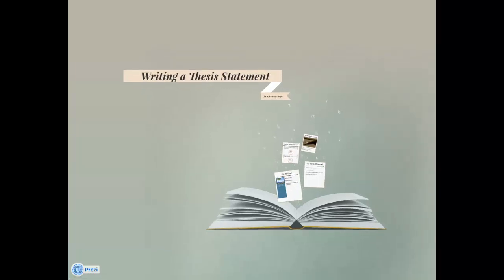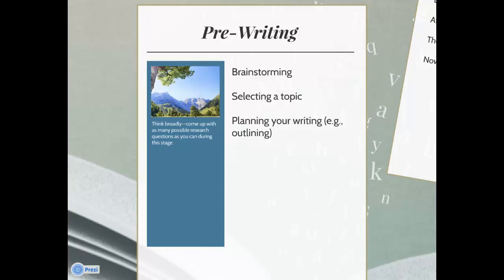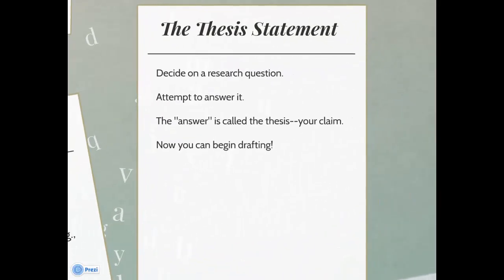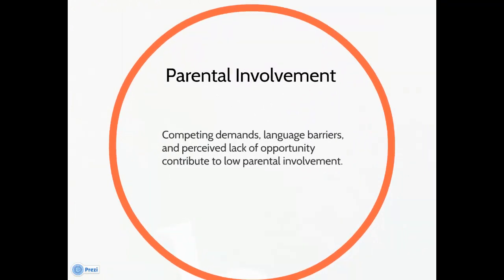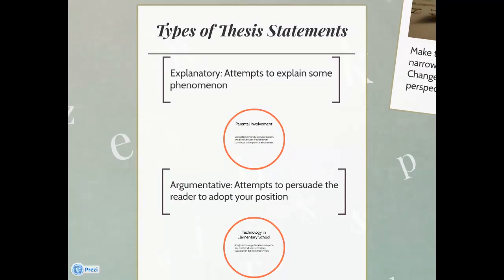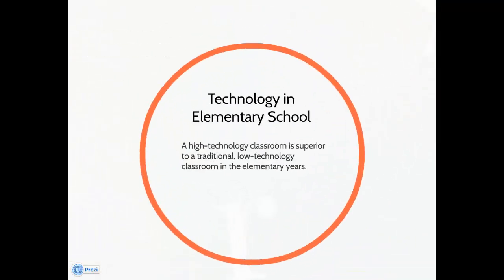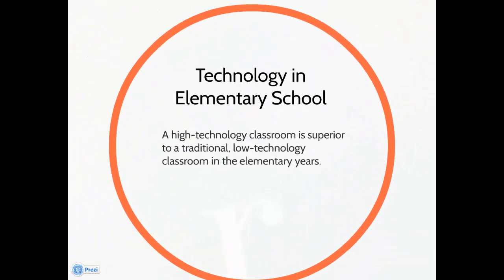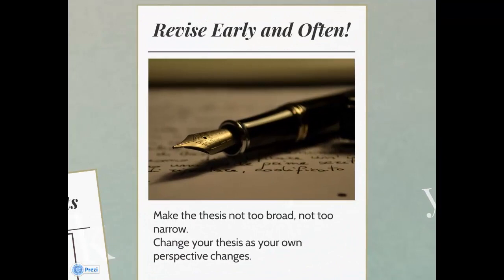UST Educational Research - Writing a Thesis Statement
This mini-lecture describes the steps of writing a thesis statement.